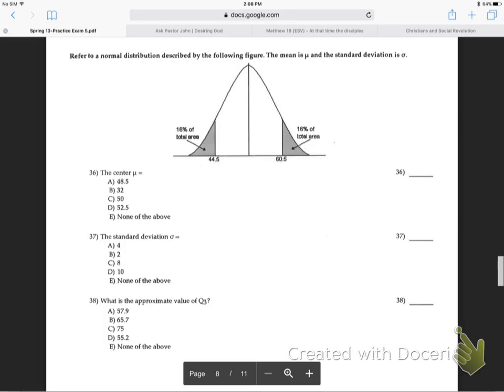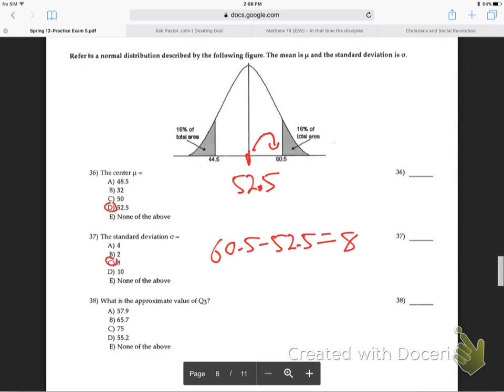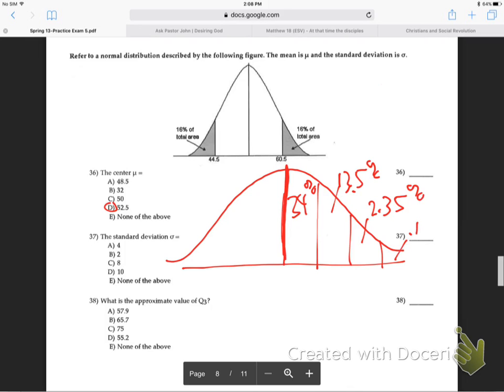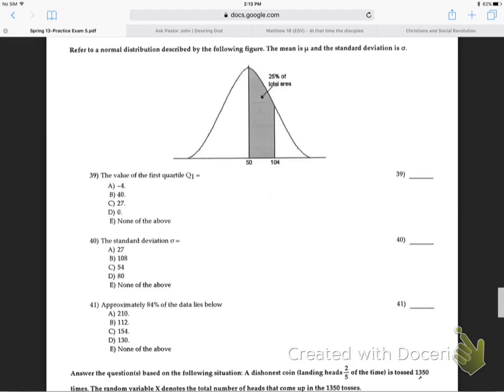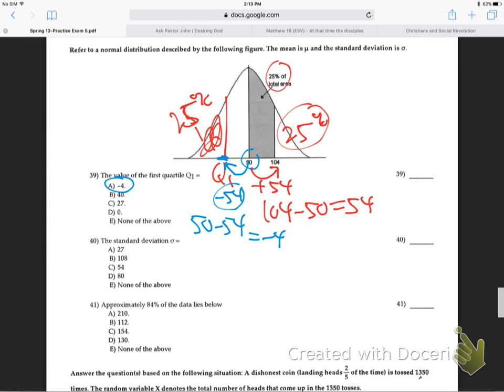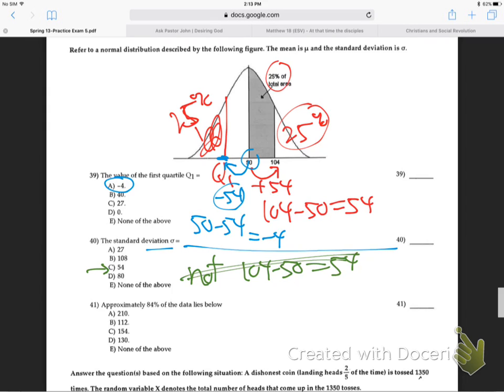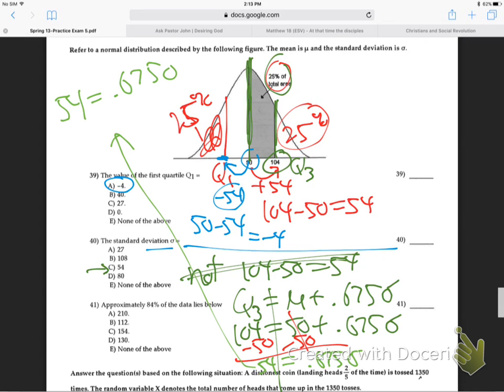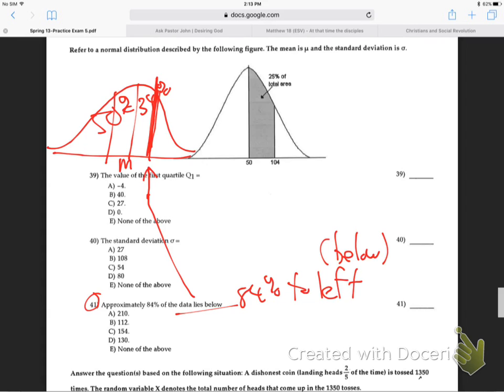m45-practice exam 5-problems 36-41